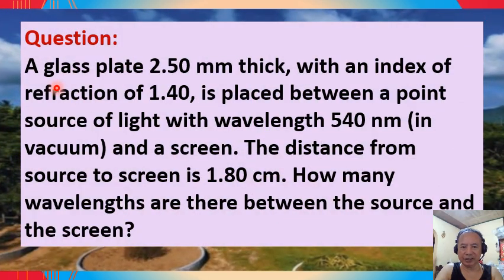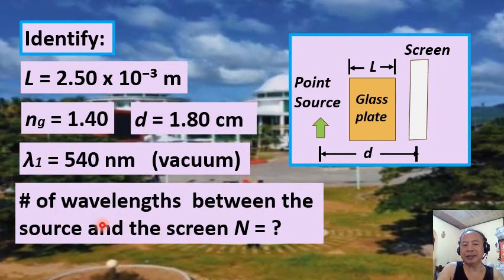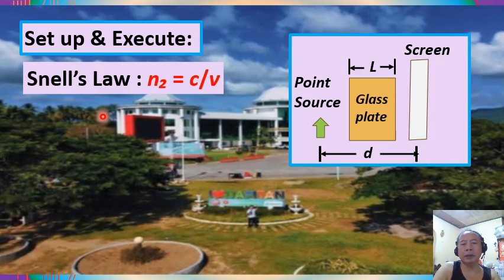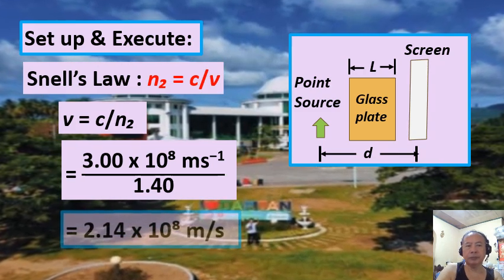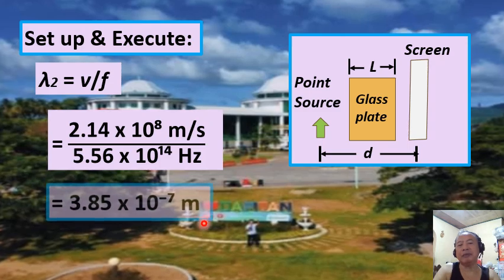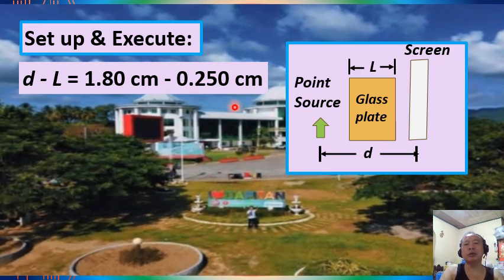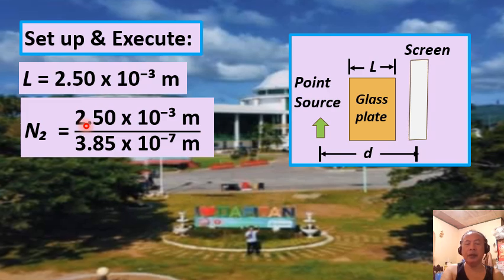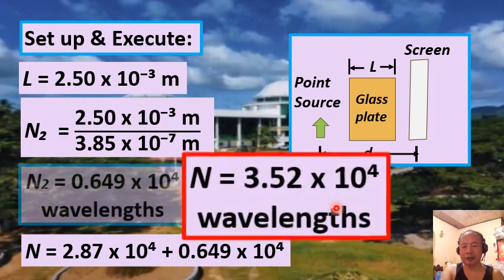Speed of Light in a Glass Plate (Solved Problem)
This episode is another application of the Law of Refraction of Light or Snells’ Law focusing on determining among others, the speed of light and its wavelength when it passes through a glass plate whose index of refraction is given. The glass plate is located between a point source of light and a screen whose distance of separation is also given. The target variable is the corresponding number of wavelengths of the separation distance between the source and the screen.